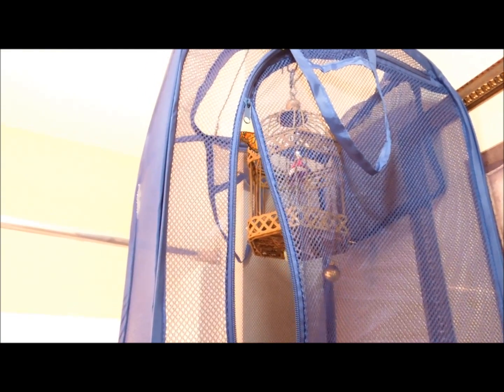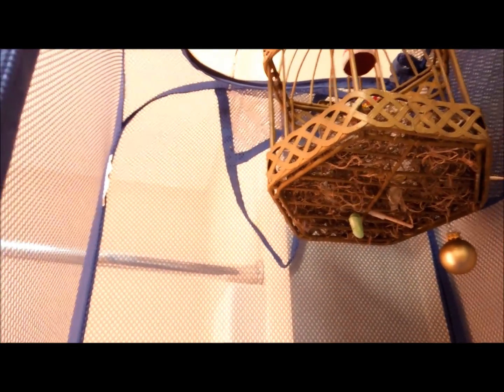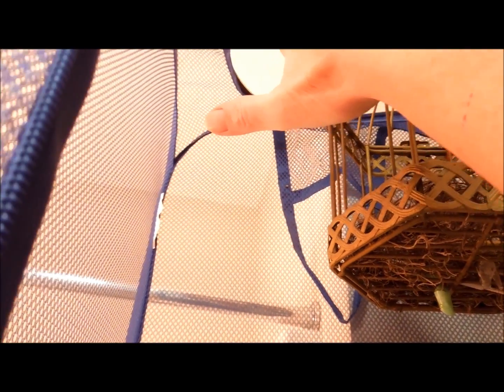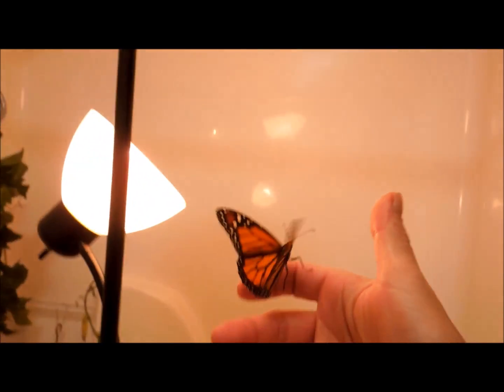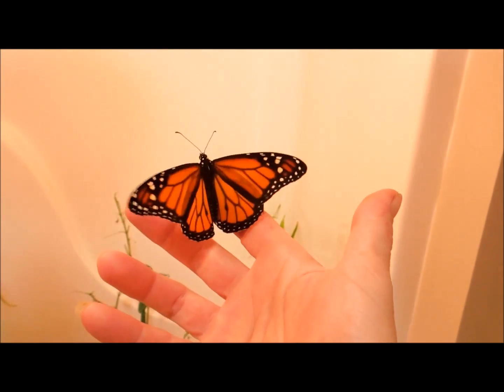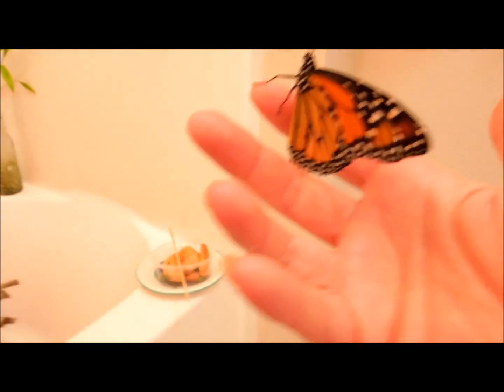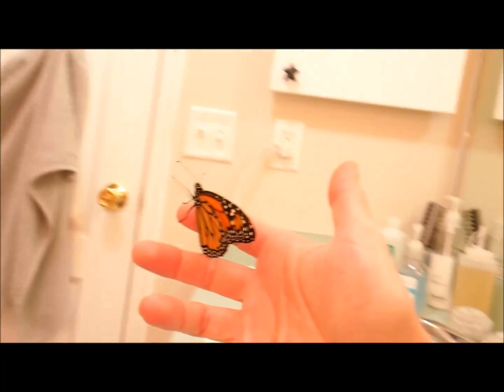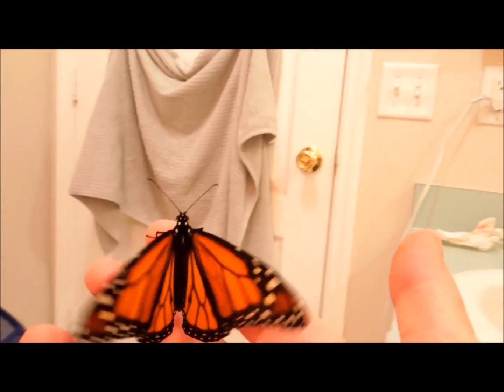First Christmas 2016 Monarch Incubator Birth, Meet 'DASHER'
Male, born Christmas Day (cocooned/incubator/Dec 14th).
We named him 'DASHER' after Santa's first reindeer.
OVERLY energetic, he was immediately released.
He revisits, doing 'fly bys' & visiting nectar flowers (as many of them do) & is doing great ...
~ JTM Butterfly Conservatory, 'Where Miracles Begin'
.         (visit us on facebook!)